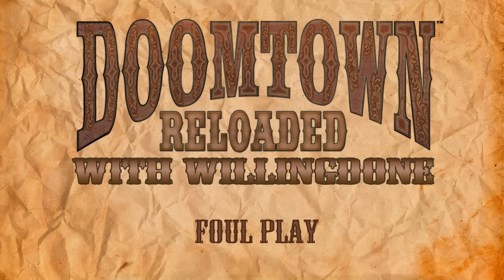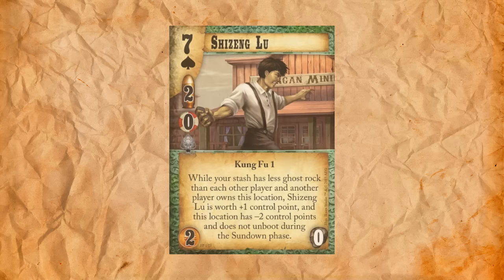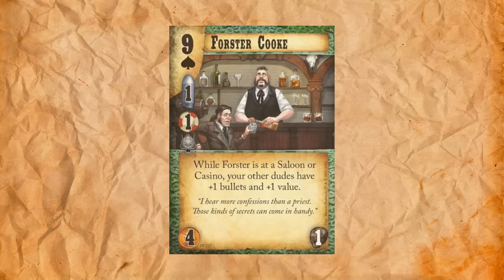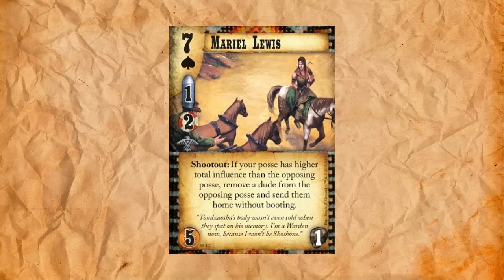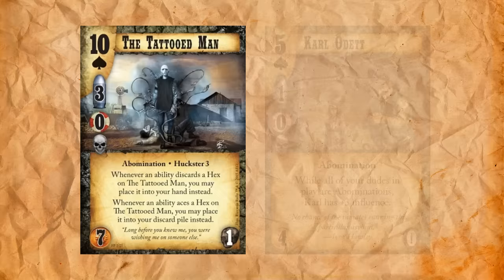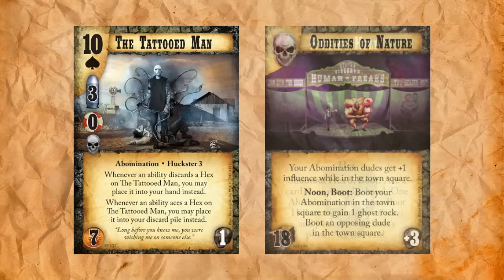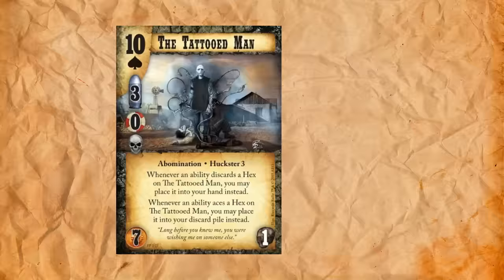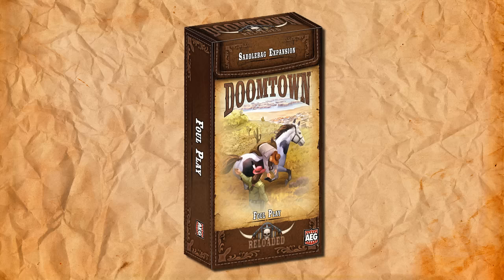Doomtown Reloaded Saddle Bag Review: Foul Play Part 1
Part 1 of my Foul Play review in which we look at the dude cards.

I recommend buying games at your local store, but if that's not an option and you want to support the channel, please consider bookmarking my affiliate link through Amazon.com.  It costs you nothing and helps me a lot!

All copyrights and trademarks for Doomtown are owned by  Alderac Entertainment Group.  Please buy their games.